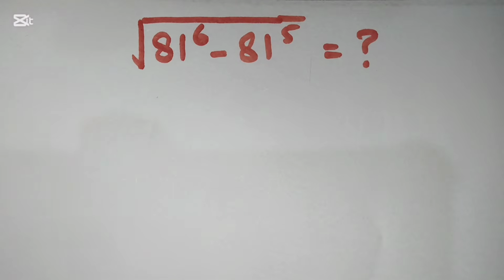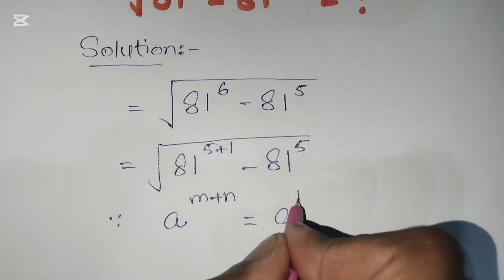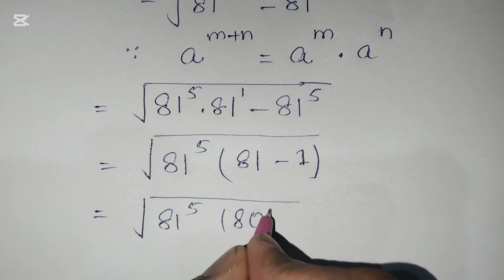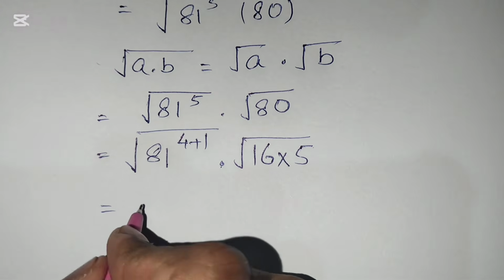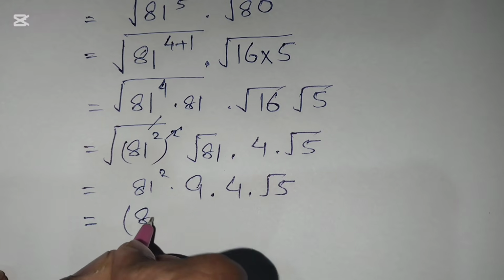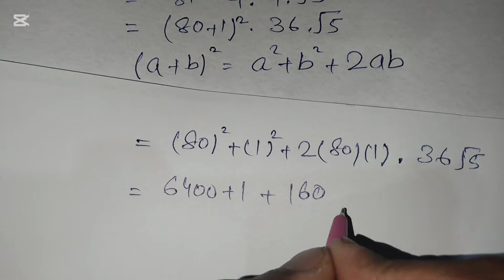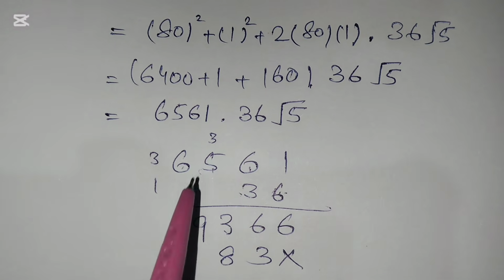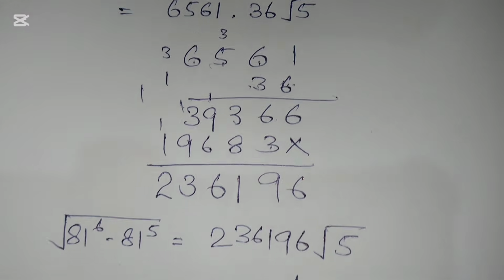Olympiad Mathematics | Nice Algebra Math Simplification | NO CALCULATOR!!!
Nice Algebra Math Simplification | NO CALCULATOR!!!

In this video, I'll solve a nice math olympiad algebra problem. This problem looks simple at first glance but requires a solid understanding.

Mathematics Education
PreMath
trigonometry
math is fun
Square Root
square root tricks
olympiad
probability and statistics
algebra 1
Math Olympiad
Exponential Equations
Algebra
PhilCoolMath
MathsBooth
Logarithms
Math Tutorial
SAT Math Prep
JEE Math
Mathematics.
geometry
Math Olympiad
AsadInternationalAcademy
olympiad math questions
mathematics
math puzzles
maths calculus
number theory
algebra 2
high school math
college math
math help
pre math
imo
online learning
Olympiad Mathematics
pre math
maths
premaths
pre maths
TabletClass Math
Andy Math
Algebraic Expressions
math olympiad